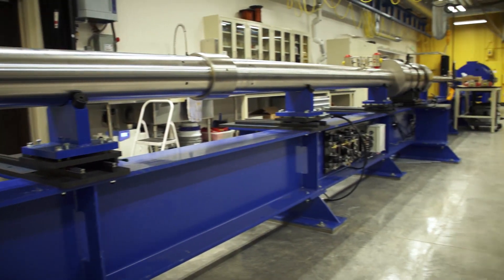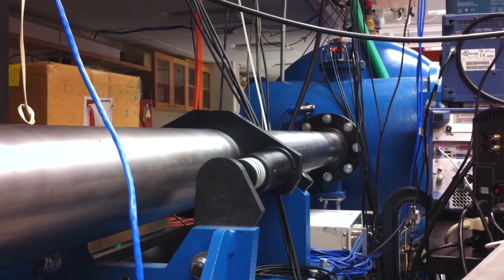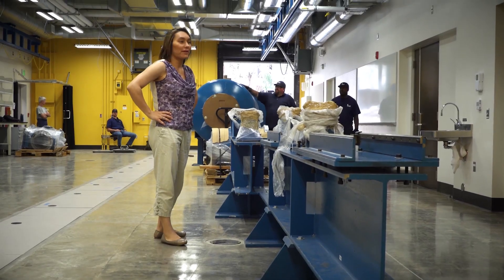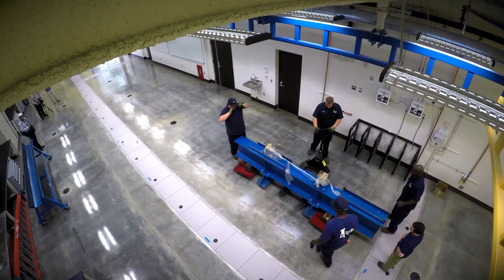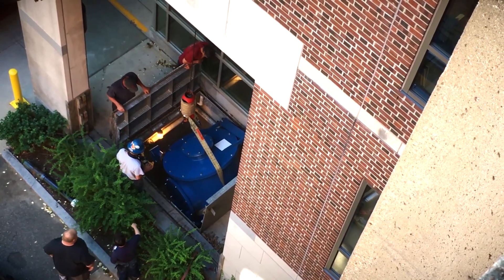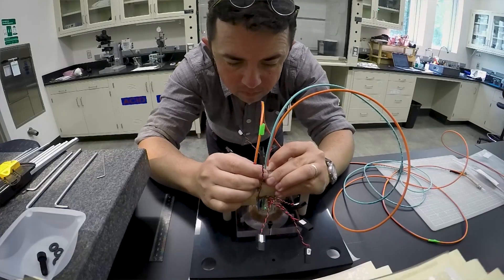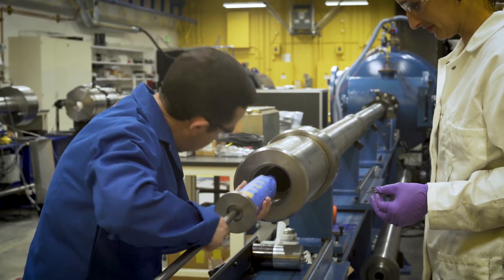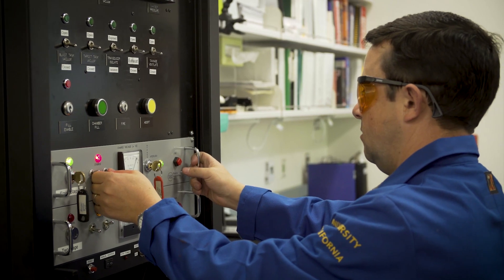Shock Compression Lab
Sometimes the most useful tools are unexpected and this might be said of Professor Sarah Stewart’s Shock Compression laboratory, where huge cannons are fired (indoors) to study the early history of our Solar System. Series: "UCTV Prime" [Show ID: 34579]